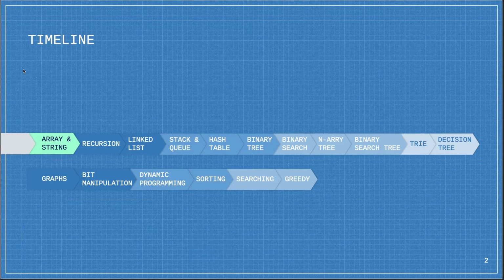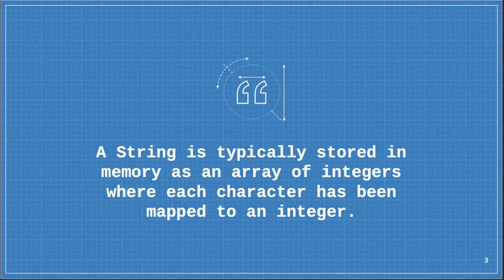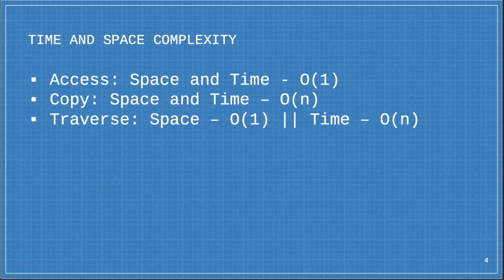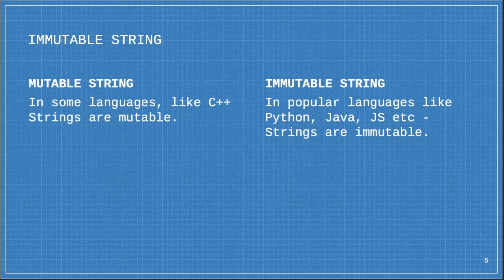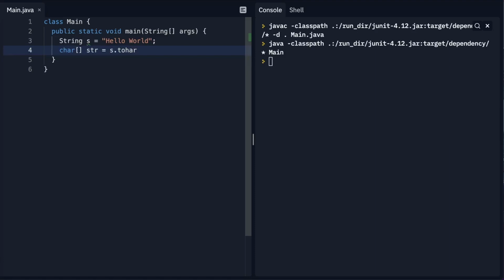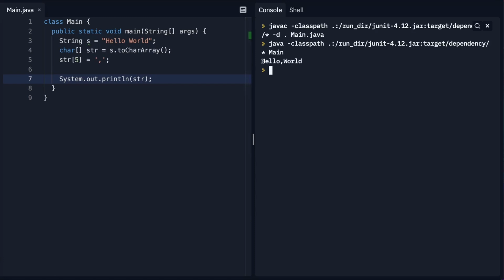Algorithms and Data Structures FREE COURSE || Strings || Part 1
In this video I will help you understand what Strings are, how they are represented in memory and how to optimise operations on Strings using Java.

Contents of this video:
0:00 Intro
0:18 Strings Keynote
02:36 Immutability & Coding